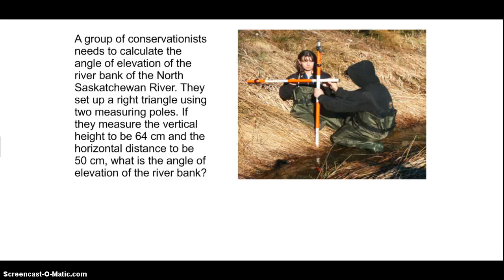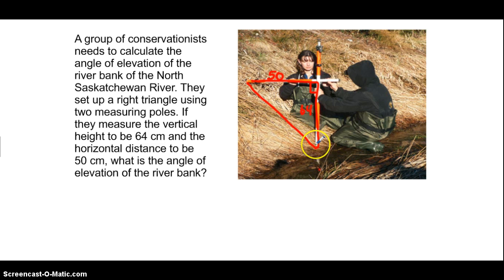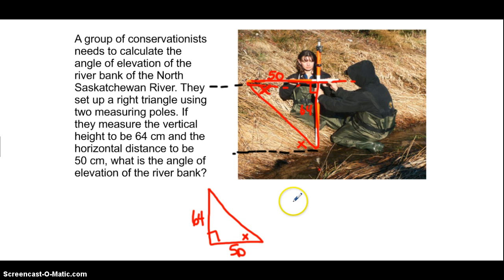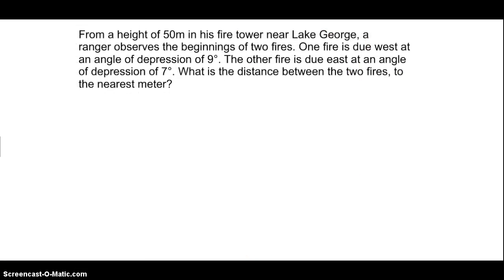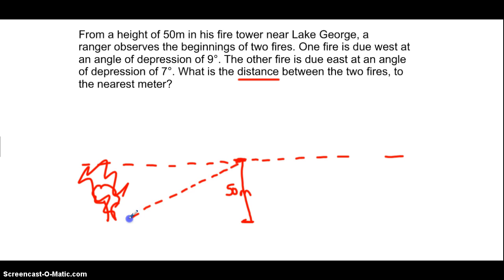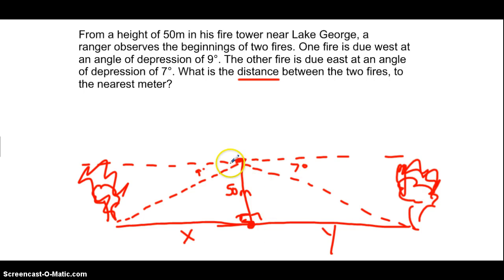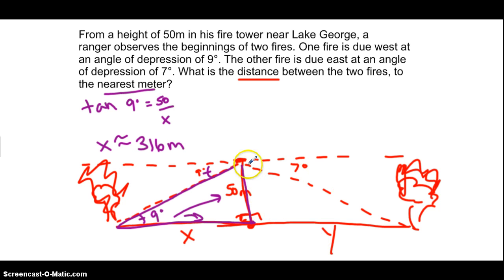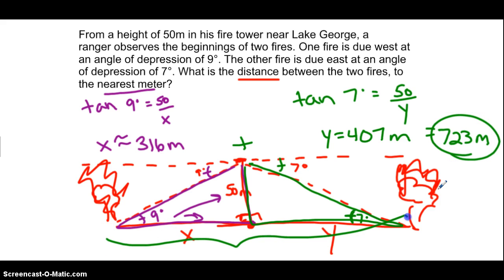Trig. Ratio Word Problem Examples